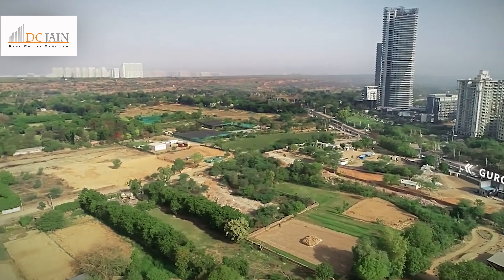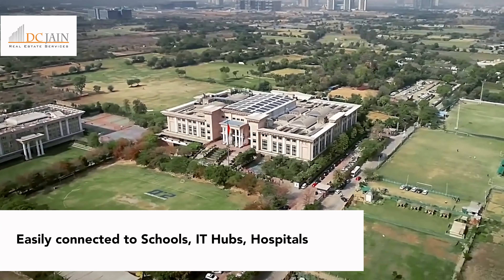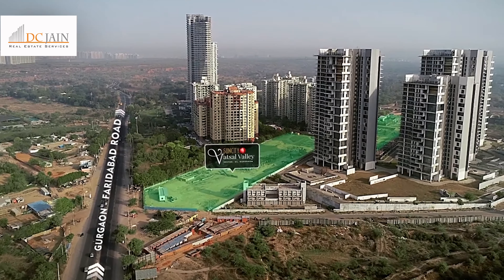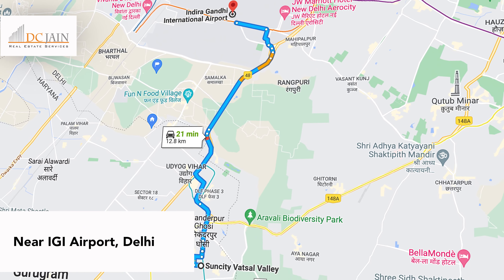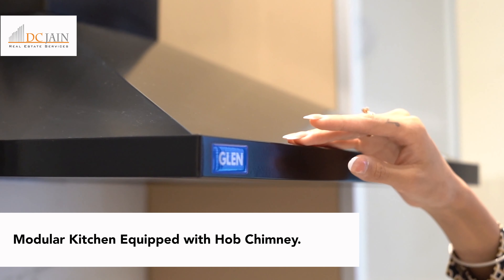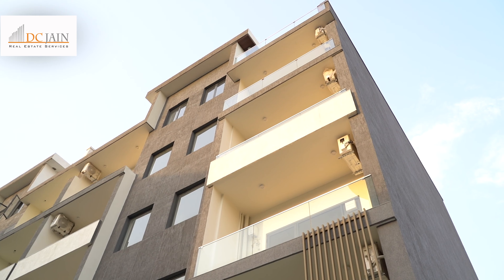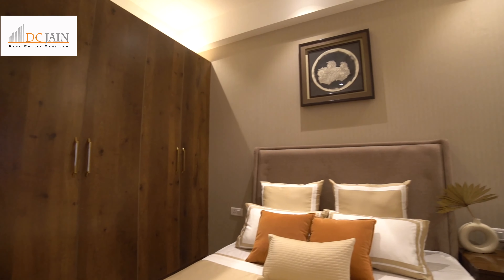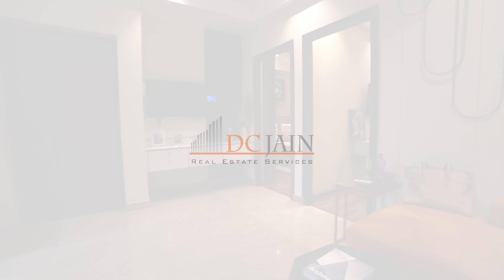Suncity Vatsal Valley 2 & 3 BHK Premium Floors Sec 02 Gwal Pahari Gurgaon.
Welcome to your new home in the heart of nature, Suncity Vatsal Valley 2 & 3 BHK Starting 1,12,99,990*. A project of premium floor residences conceived with the essence of freshness and designed around harmony over 38,500 Sq. M (9.5 Acres).
Category: 2 BHK & 3 BHK
RERA:  RC/REP/HARERA/GGM/510/242/2021/78

Suncity Vatsal Valley, Spacious luxury floors set amidst the lush landscapes overlooking Delhi Ridge. Nestled in the lush green forest on Gurugram – Faridabad Road, Suncity Vatsal Valley is not even a kilometer from Delhi and just 5 minutes from Gurugram’s famous Golf Course Road. Abutting the 6-lane expressway & Metro coming soon nearby.
# Proposed Metro Line Between Gurugram and Faridabad

Although located amidst the most idyllic of natural forested landscapes, Suncity Vatsal valley is also in close proximity to the bright lights of both Gurugram and South Delhi. It is just 5 minutes driving distance to Gurugram’s prime Golf Course Road area on one side, and to South Delhi on the other. What’s more, it is only 15-20 minutes away from IGI airport and within easy reach of other prime areas of the city. Located at Gurugram-Faridabad Road, Sector -02, Vatsal Valley.

SUB LOCALITIES
(within 03 to 08 minutes drive)
- Teri Golf Course
- IBM, TCS, Mercer & Ericsson Campus
- National Institute of Solar Energy
- BHEL Campus
- Suncity School
- Pathways School
- Golf Course Road
- MG Road, Gurugram
- Rapid Metro Station- Sec. 56
- South Delhi (Border)
- Hospitals & Huda Market - Sec. 56

Location Advantages:-
02 Minutes Drive From Delhi Border
05 Min Drive From Golf Course Road
10 Minutes Drive From MG Road
20 Minutes Drive From Faridabad
20 Minutes Drive From IGI Airport
20 Minutes Drive From AIIMS Delhi

FEATURES
- Luxury Floors in The Heart of Nature
- Modern and inviting kitchen
- A sophisticated bedroom for serenity and calm.
- Stilt Car Parking with Entrance Lobby

DC JAIN REAL ESTATE SERVICES
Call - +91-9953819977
Address:- Ground Floor, 004, Time Tower, M.G. Road, Gurgaon 122002 Haryana.

Fb, Insta &  LinkedIn @DcJainRealEstat